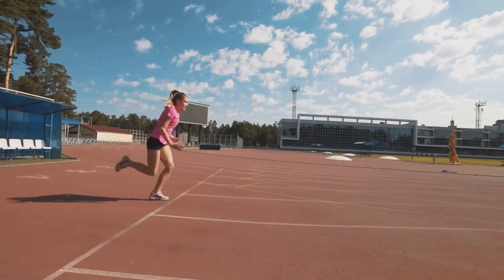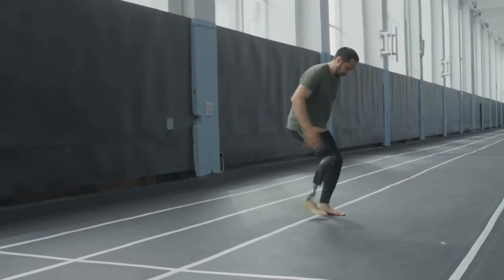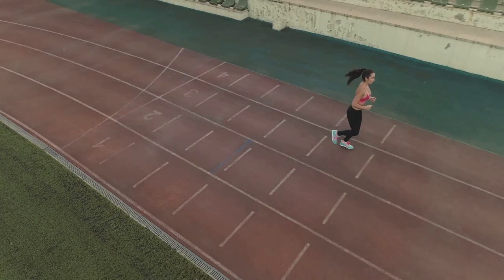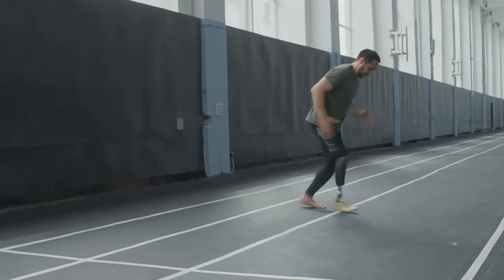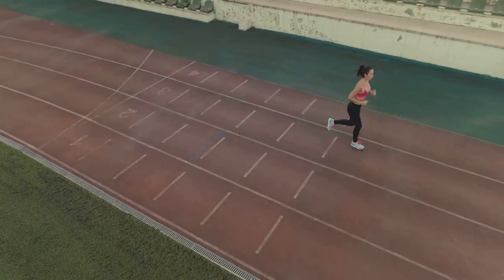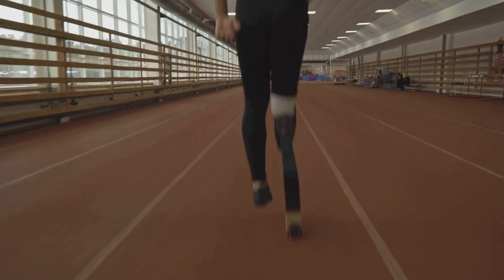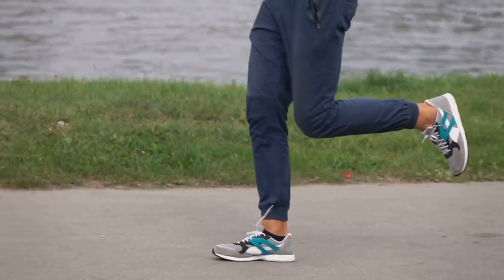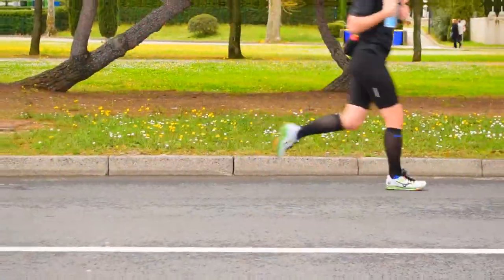Elevate Your Game: 5 Proven Posture Tips to Crush Your Run Goals! (2024)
Did you how the important proper posture in running was and how it can significantly impact your performance?

Transform your running game with these 20 posture tips and dominate the track in 2024!

Whether you are a beginner or a seasoned runner, these tips will help you avoid injuries, increase efficiency, and reach your peak potential.

Watch now to learn how to master your run with proper posture!

Remember, good posture is key to running stronger and faster.

Let's lace up our shoes and hit the road towards better running posture and performance!

As the bulk of my video audience reside in North America, effective from 3 June 2024, a new video will be launched daily at 07.00 New York time.